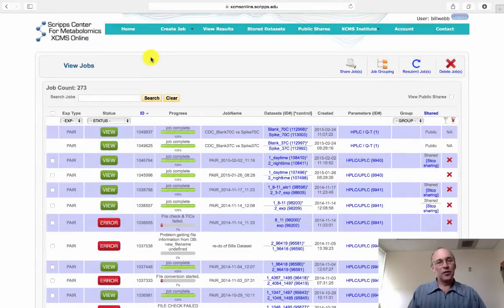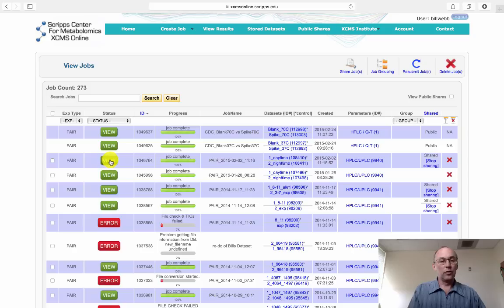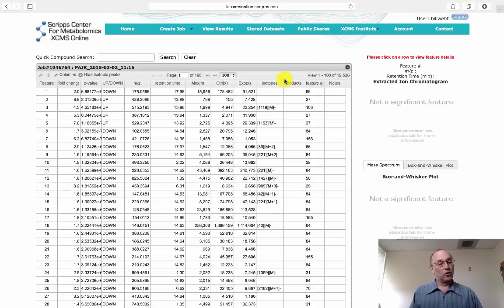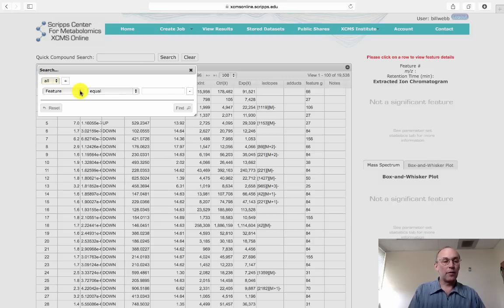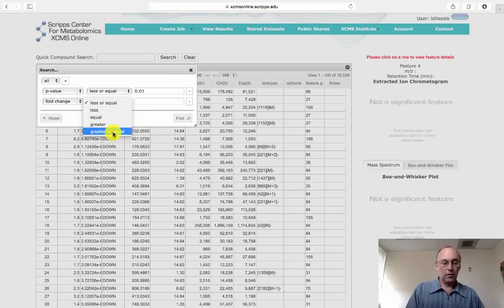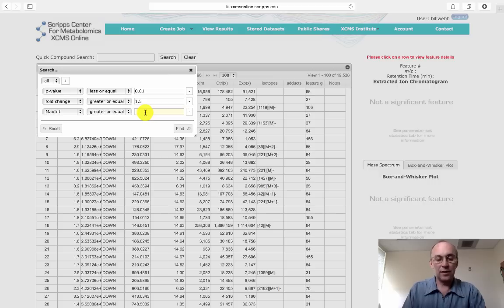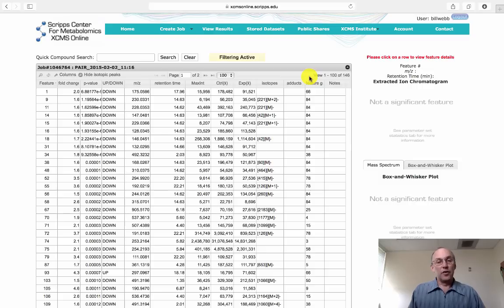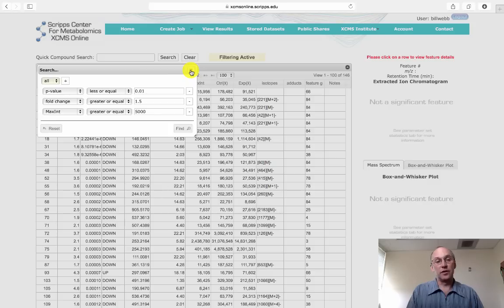XCMS Institute: Filtering results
Bill shows us how to filter results from the XCMS Online results table.